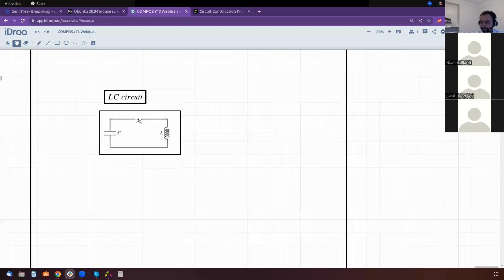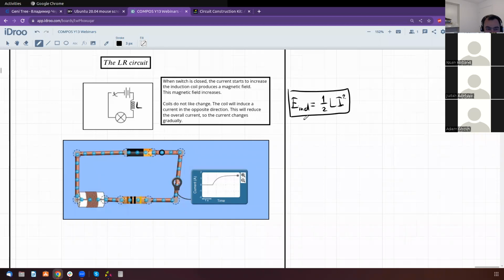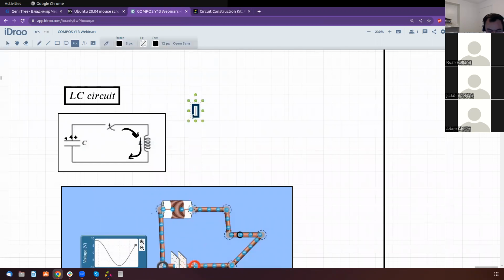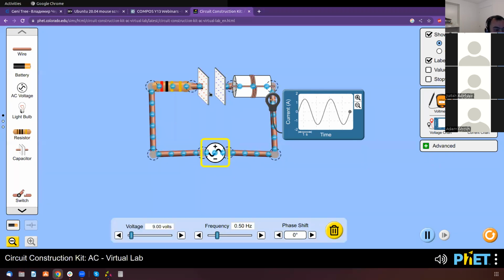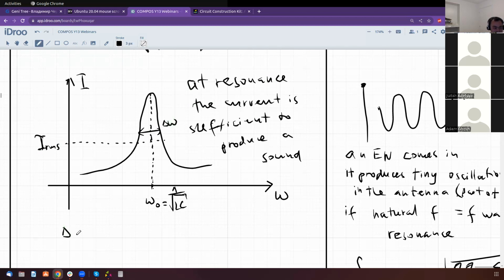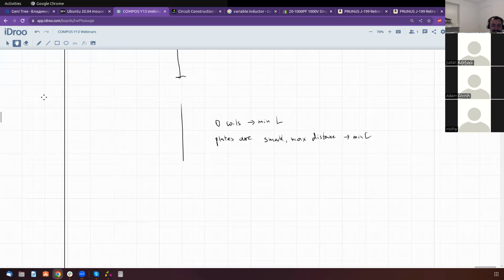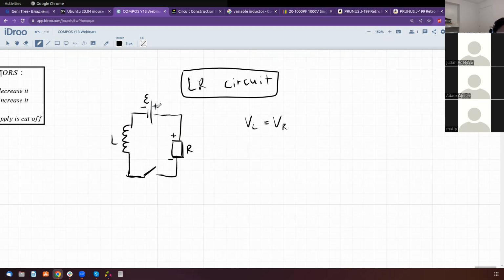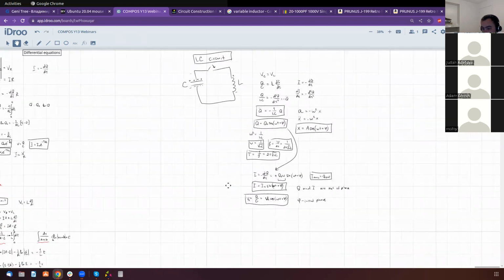COMPOS Y13 Webinar 24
RLC Circuits, Resonance
23/03/2023
Vlad Chernov